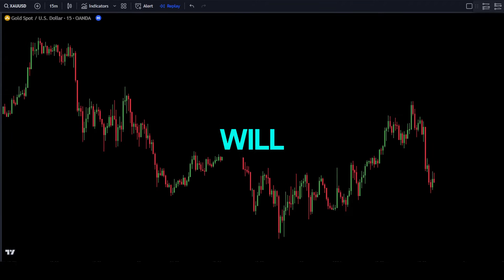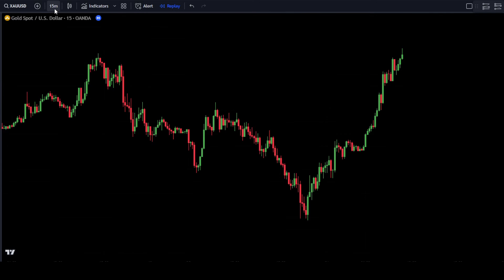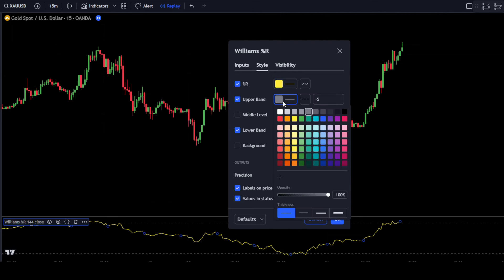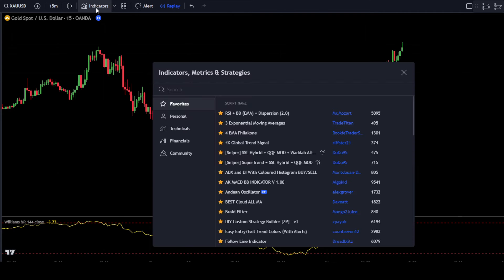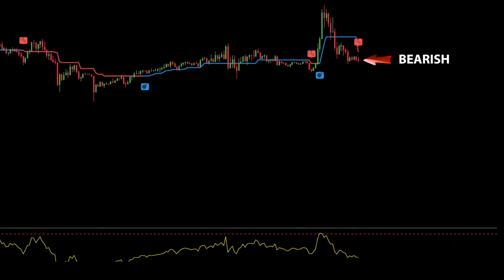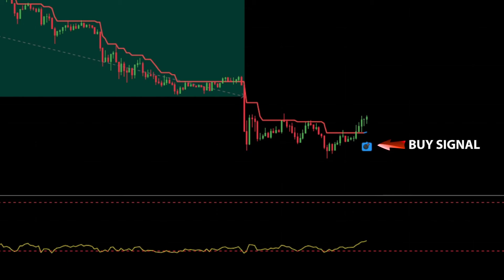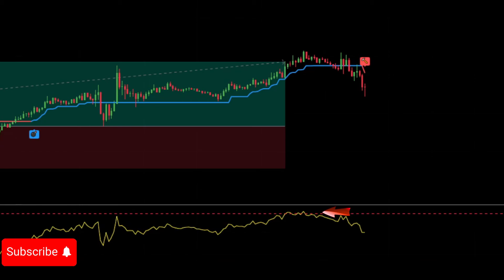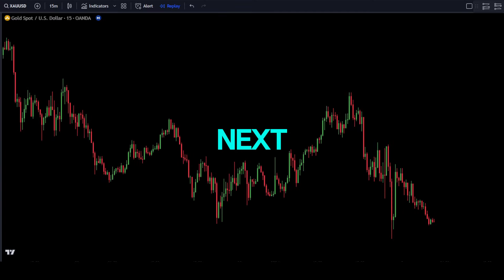Scalping Strategy That Works on 1 Min, 5 Min, and 15 Min Charts – Quick Profits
In this video, we will discuss a scalping strategy that works well when applied to 1-minute, 5-minute, and 15-minute charts.
In this example, we are using this trading strategy for scalping gold or XAU USD. However, this scalping strategy can also work effectively if applied to other assets such as forex, cryptocurrencies, stocks, or others.
This gold scalping strategy utilizes only the best free scalping indicators on TradingView. The indicators used are the Williams Percent Range and the Follow Line indicator.